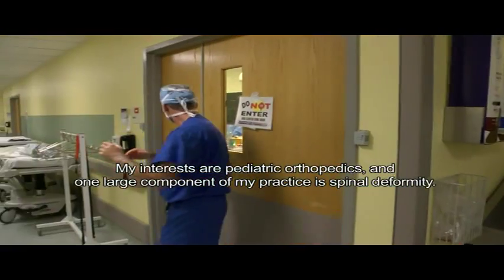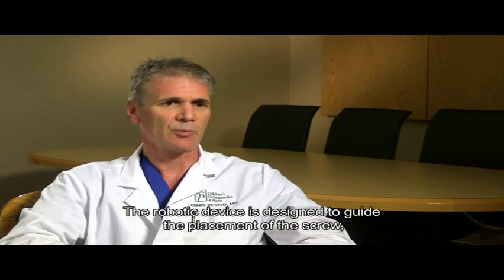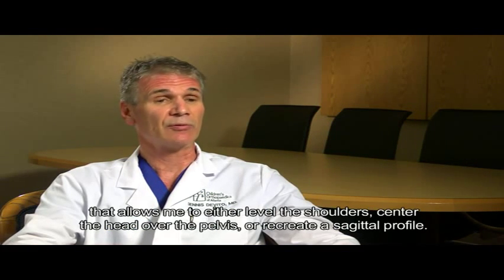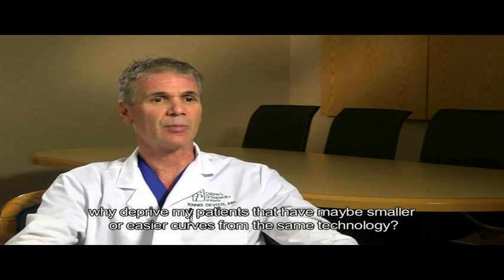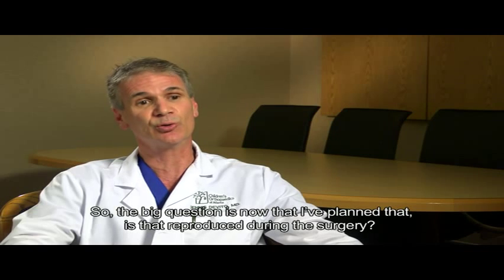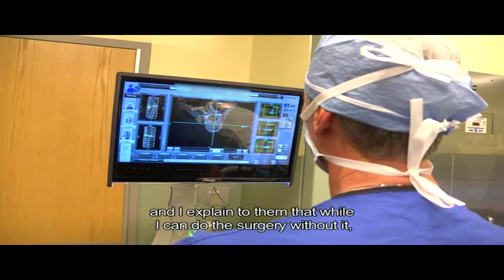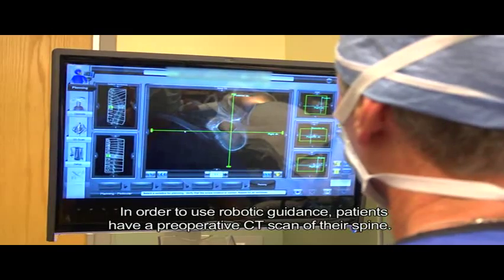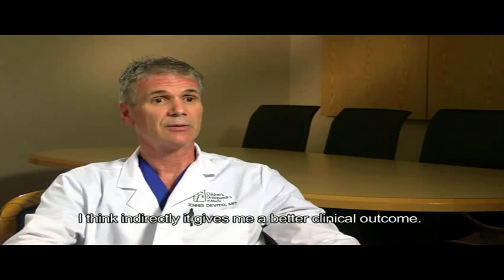Dr. Devito Renaissance Testimonial (Short Version)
Dennis P. Devito, MD of Children's Hospital of Atlanta, specializes in pediatric spine surgery.  Here he discusses the features and benefits of the Mazor Robotics Renaissance System.